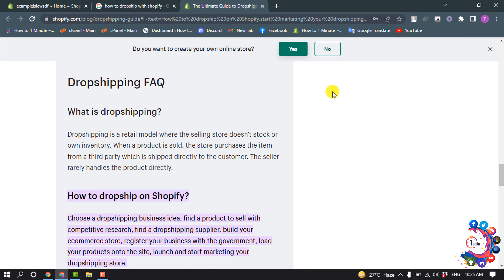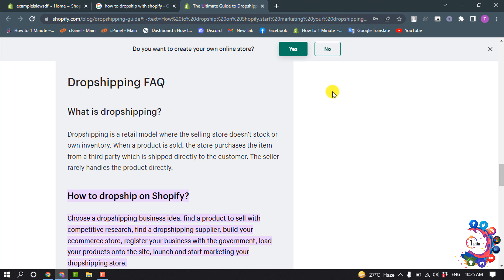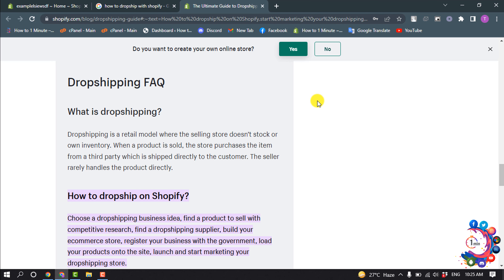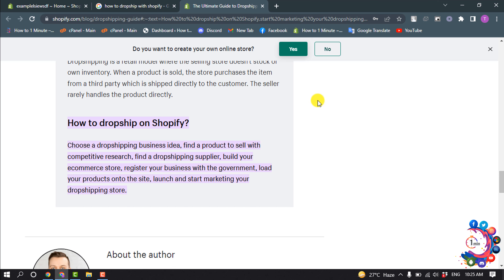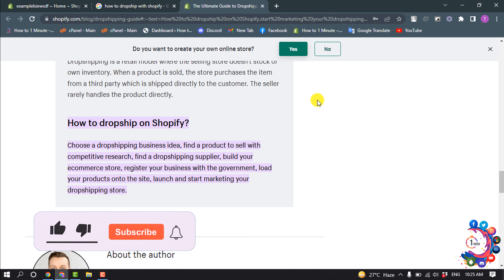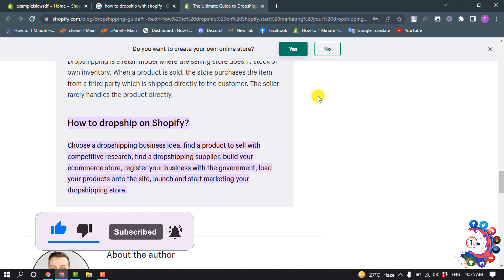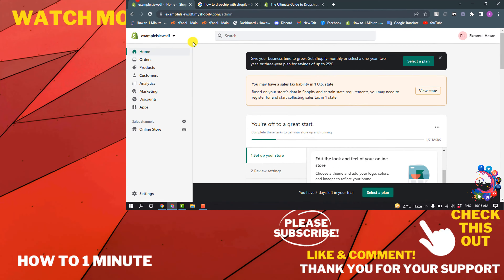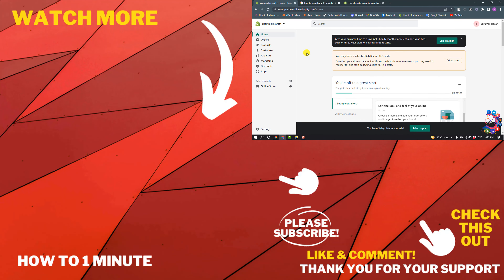How to dropship with shopify 2025 (Quick & Easy)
7 Steps to Start Dropshipping on Shopify
Choose a store name. This is the first step you'll take toward opening your Shopify dropshipping store. ...
Create a Shopify account. ...
Optimize your settings. ...
Launch your Shopify dropshipping store. ...
Work on your store's design. ...
Dropship on Shopify with DSers. ...
Make your first sale.

"how to dropship on amazon"
"how to start dropshipping for free"
"shopify oberlo"
"oberlo dropshipping"
"aliexpress dropshipping"
"oberlo suppliers"
"dropshipping business model"